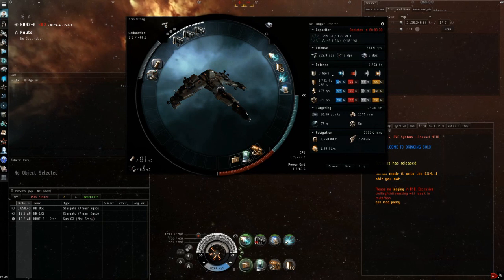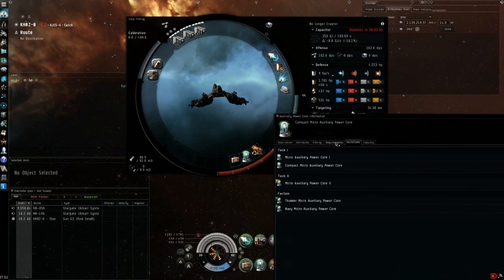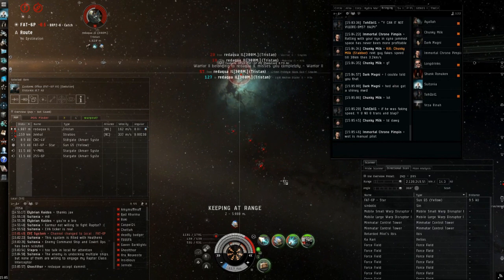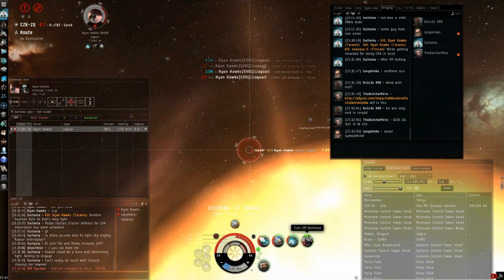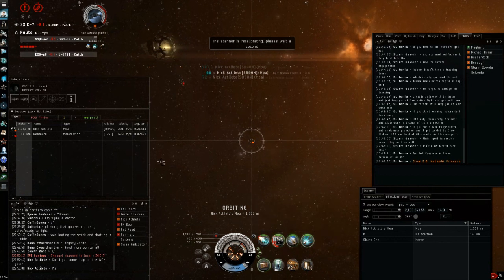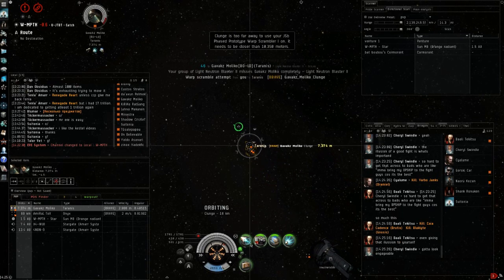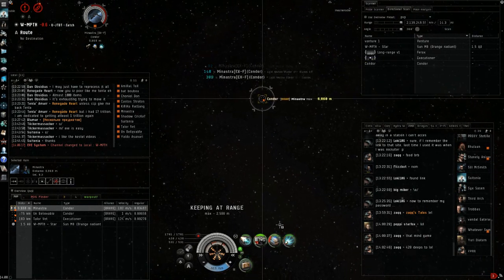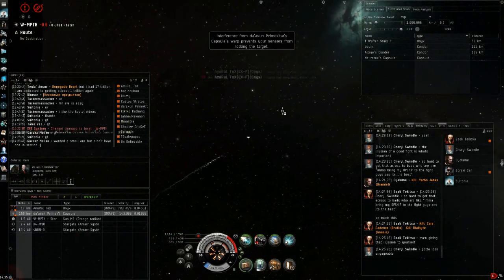Eve is Easy - Raptor 0.0 Fitting + Guide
[Raptor, Merlin 2.0]
Compact Micro Auxiliary Power Core
Magnetic Field Stabilizer II
Pseudoelectron Containment Field I

Limited 1MN Microwarpdrive I
Medium F-S9 Regolith Shield Induction
J5b Phased Prototype Warp Scrambler I
Fleeting Propulsion Inhibitor I

Light Neutron Blaster II, Null S

Small Hybrid Burst Aerator II

Null S x3000
Void S x3000

I recommend carrying a Mobile Depot + Small armor and hull rep for roaming so you can repair structure and armor damage.